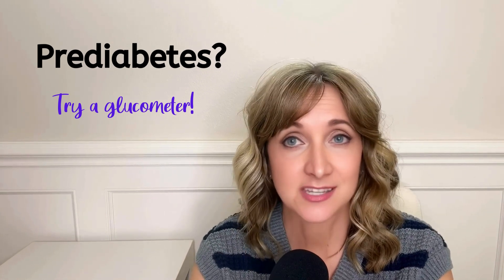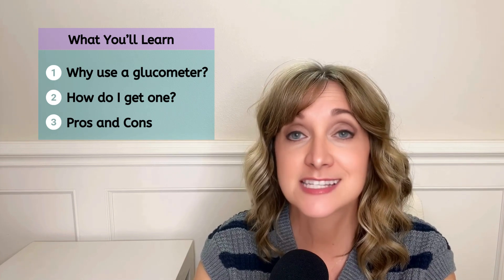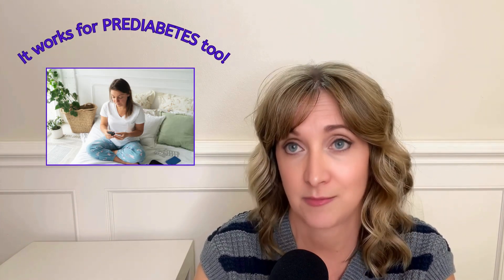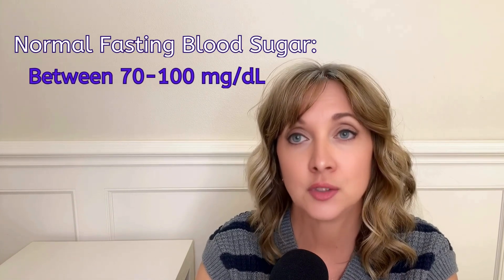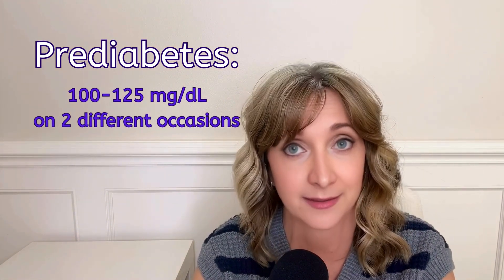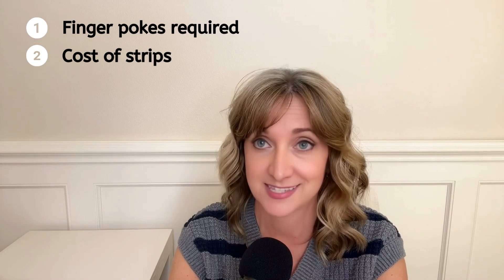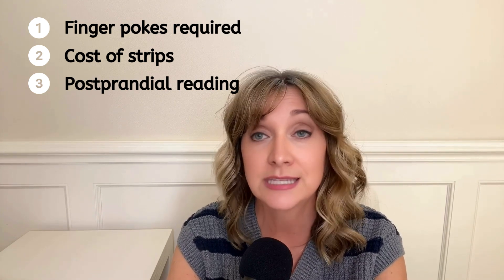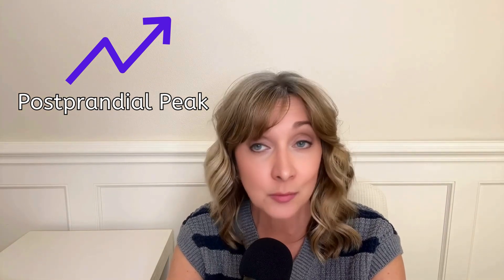Stop Prediabetes For Under $30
The best tips on how to use a blood glucose meter (glucometer) for prediabetes. You'll learn:

-Why it's helpful
-How to use a glucometer, step-by-step
-Where to buy a glucometer
-The best glucometer

00:00 Introduction
00:26 What is a glucometer
01:10 2 tool options
01:28 Step by step how to use a glucometer
02:51 Time of day to use a glucometer
03:01 What to do before
03:15 Results to look for
03:37 Where to buy & cost
03:58 Accuracy
04:26 Disadvantages
05:38 How often to use

The best glucometer for getting started ➡️

This video is for general informational purposes only. It is not a substitute for the advice provided by a doctor or other qualified healthcare professional. Always seek the advice of your physician or other qualified healthcare professional with questions you may have regarding your health or medical condition. I do not align myself with any brand that I do not 100% love, use and trust.